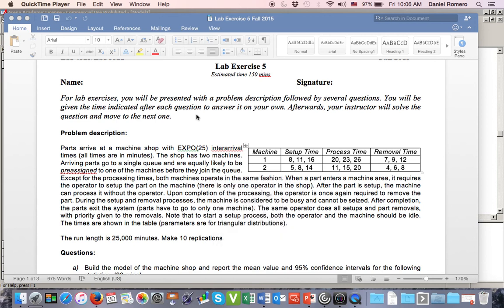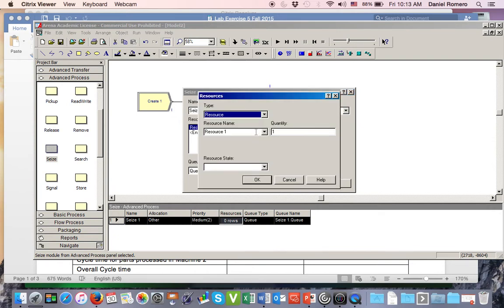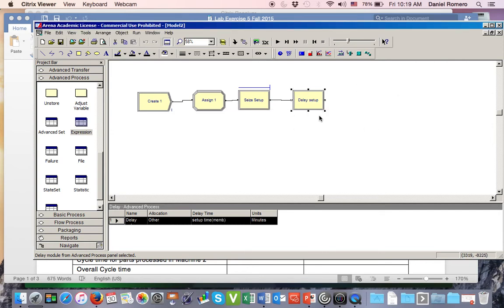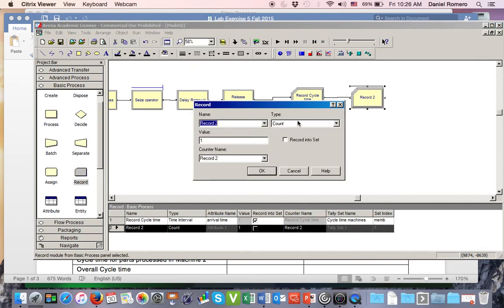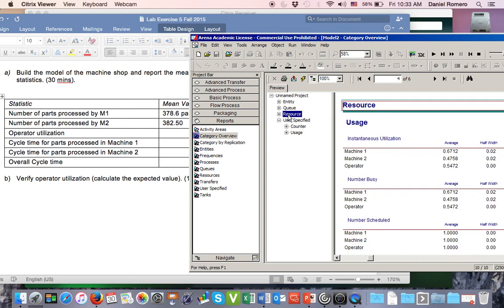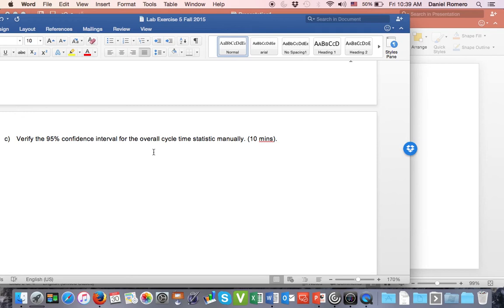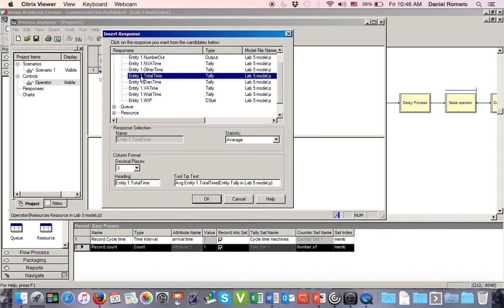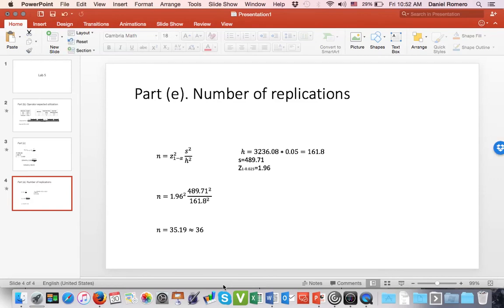lab exercise 5